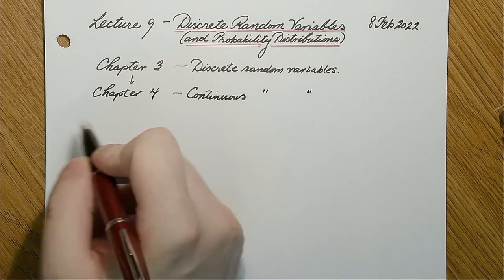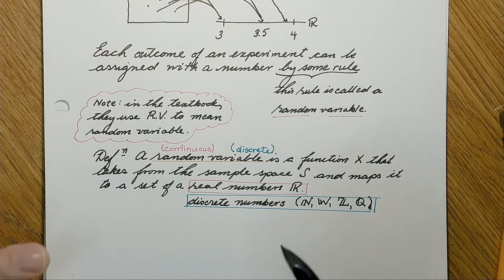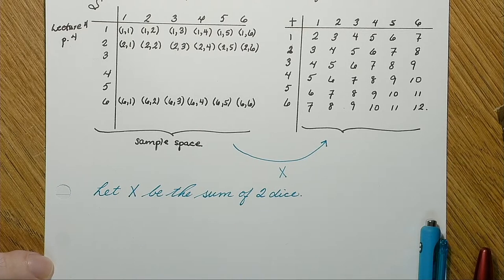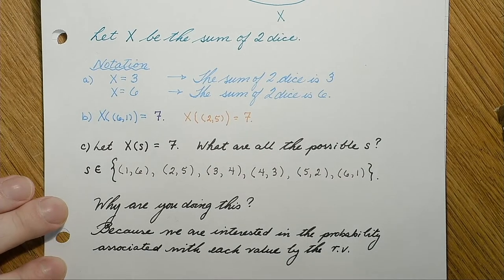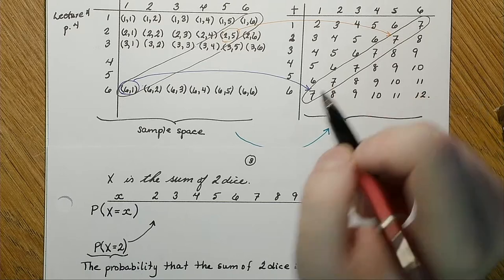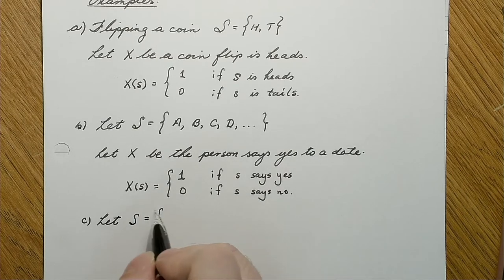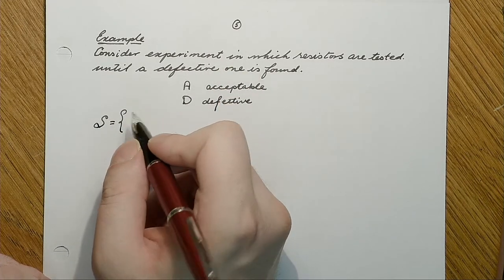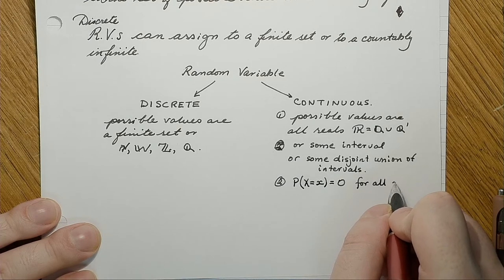MAE 209 - Lecture 9 - Discrete Random Variables - Winter 2022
In this lecture, we introduce the idea of a discrete random variable. This follows Devore's Probability & Statistics for Engineering and the Sciences textbook, Section 3.1.